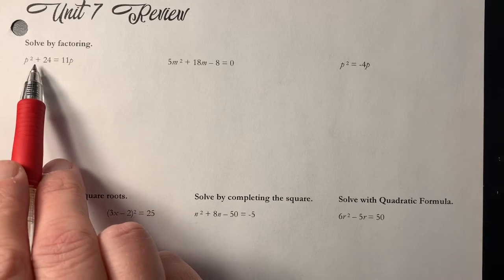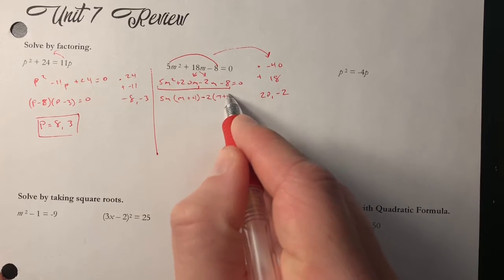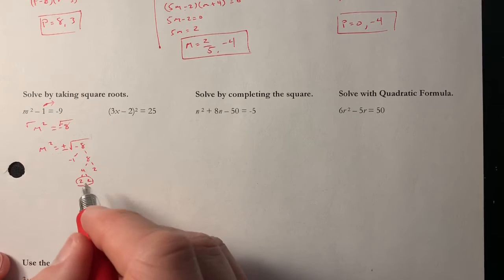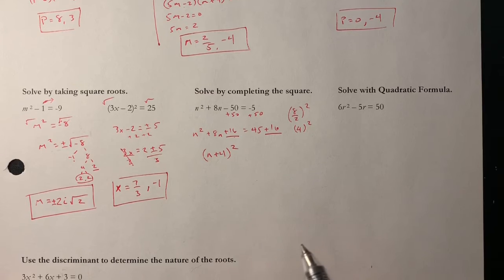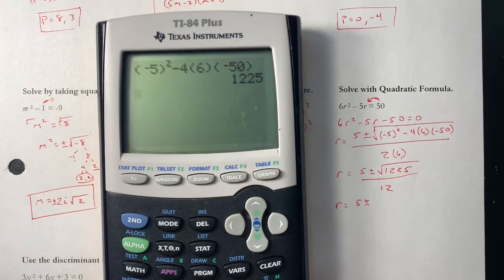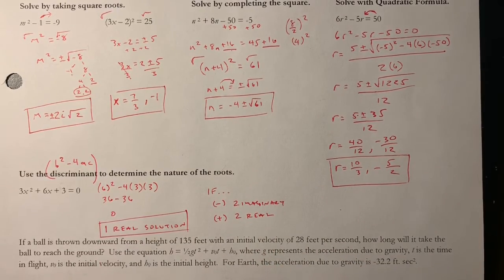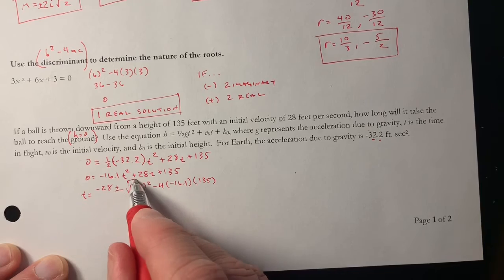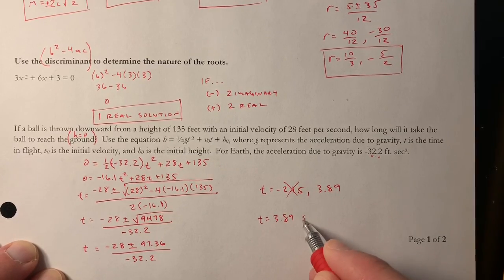Foundations Quadratic Review